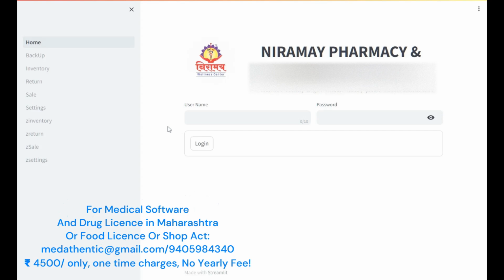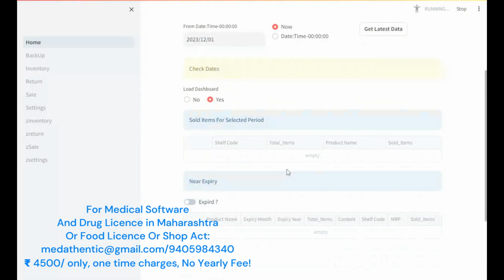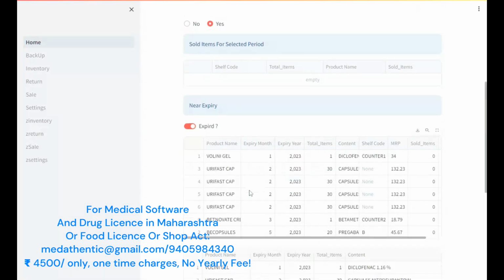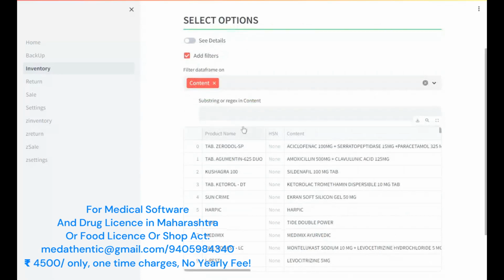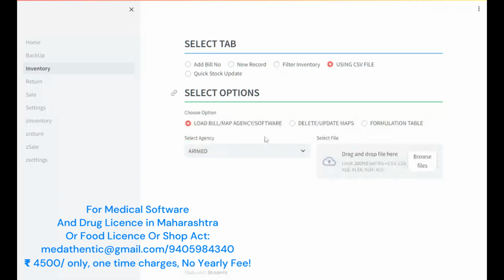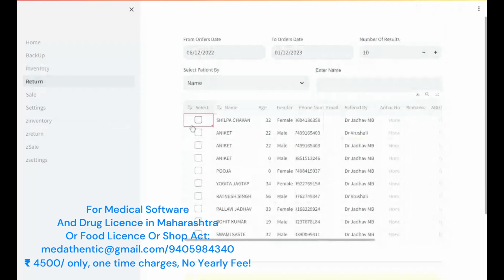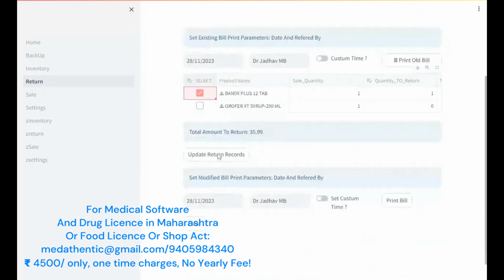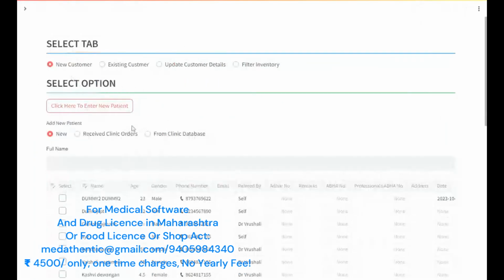Medathentic Pharmacy Software Demo ENG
Meathentic Pharmacy Software Features:
1) Offline
2) Multiuser
3) PDF Bill
4) Auto and Manual BackUp
5) 4.5 lack Preadded Products
6)Mail And Whatsapp for sending Bills and Marketing
7)Detailed Date Wise Sale Reports With GST
8) Daily Sale Reports
10) Sale Near Expiry or Good Margin Products First
11) Near Expiry/Expired And Stock Low Product Filter
12) Inventory Stock Update: Manual And CSV/Excel File Upload. All Software Supported.
13) Connect with Medathentic Clinic/Doctor Software For Automatic Patient And Sale Load.
14) Only for 4500/ one time payment and lifetime licence to use, no yearly charges!